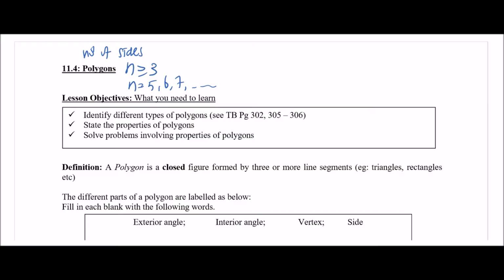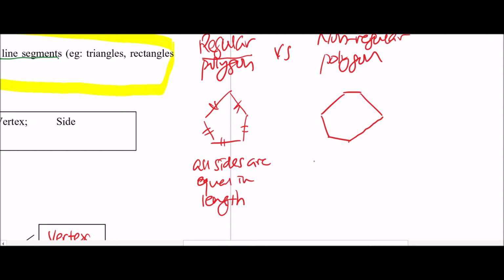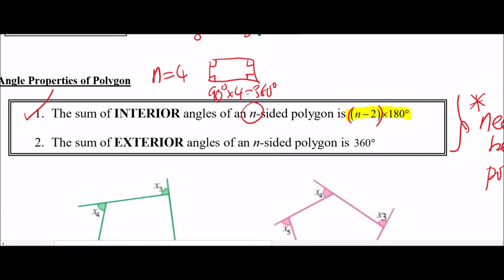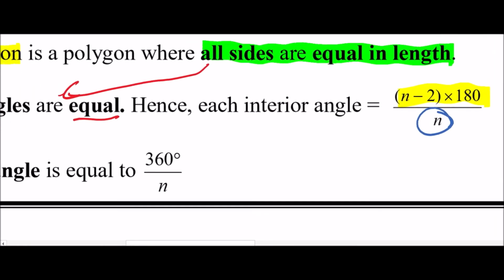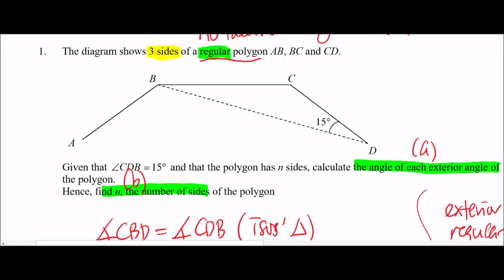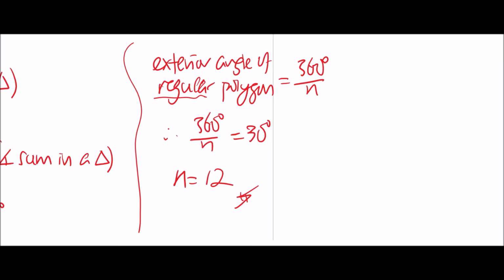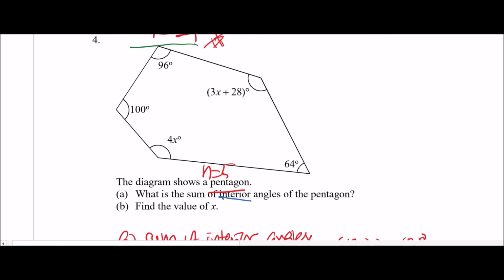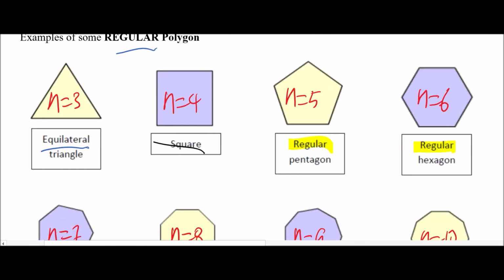1E Math Chpt 11 Part 3 Polygons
Sec 1 Express Mathematics
Chapter 11: Triangles, Quadrilaterals, and Polygons
Part 3: Polygons